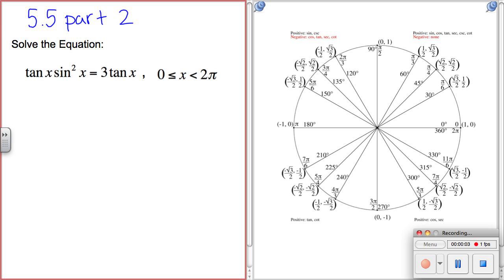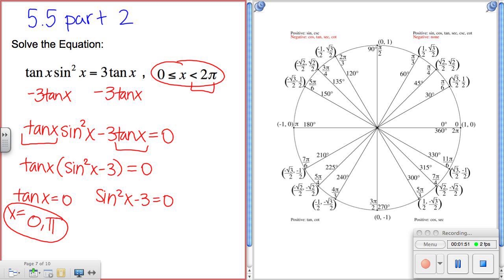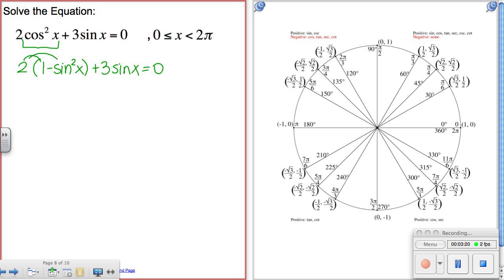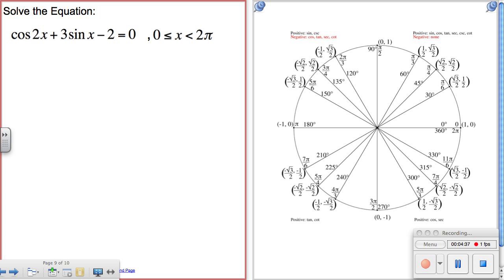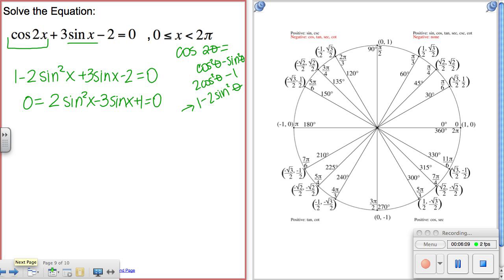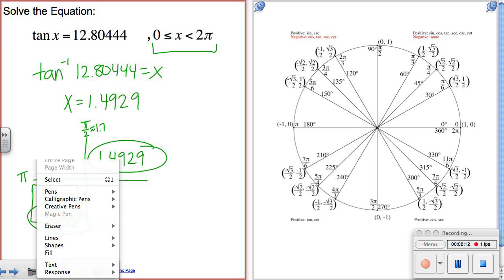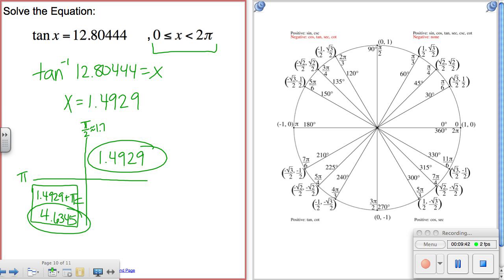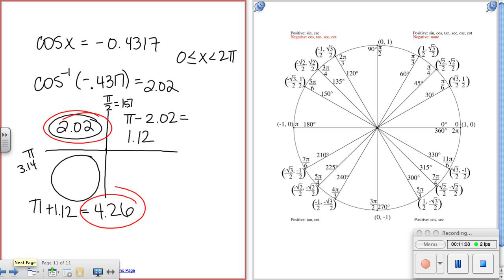5 5 Part 2 Video